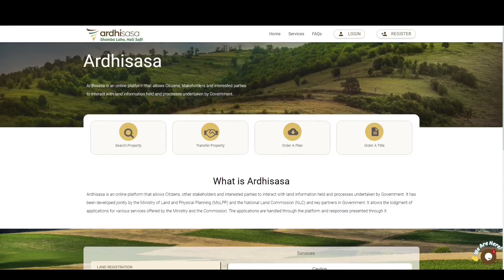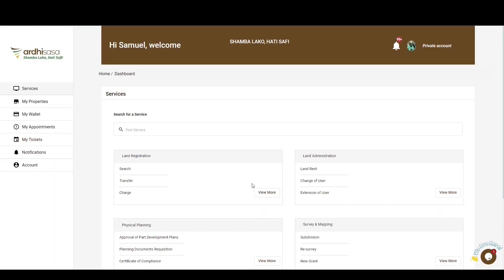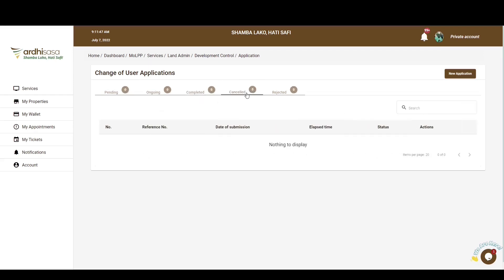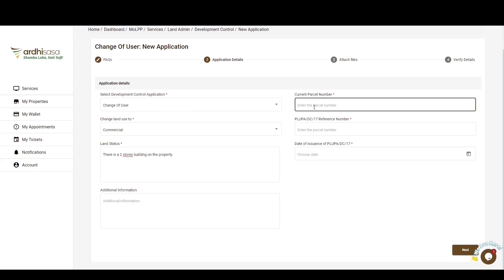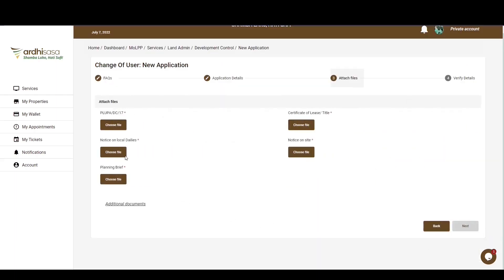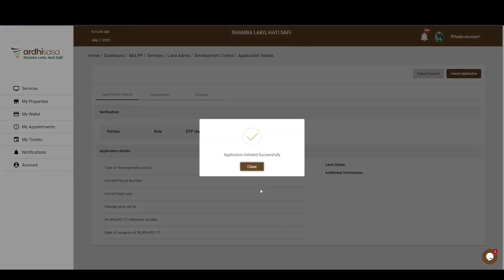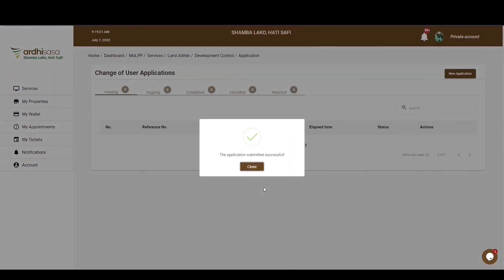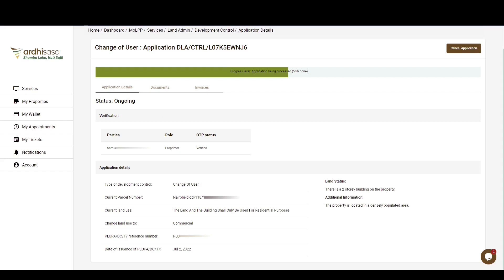ArdhiSasa | Change of User application tutorial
This is a simple tutorial on the Change of User application process.

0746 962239 /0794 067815 - Safaricom

or